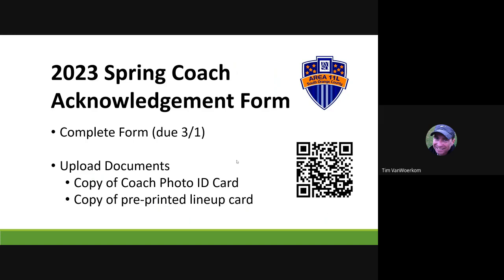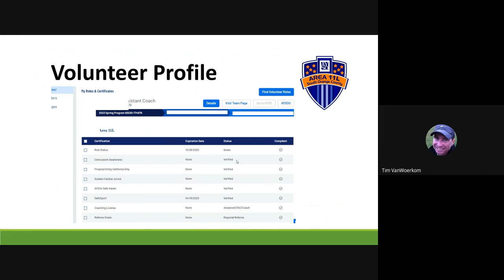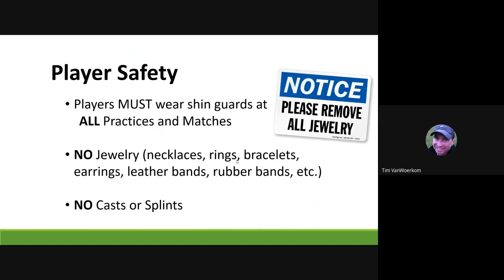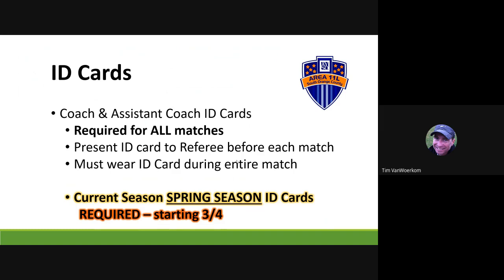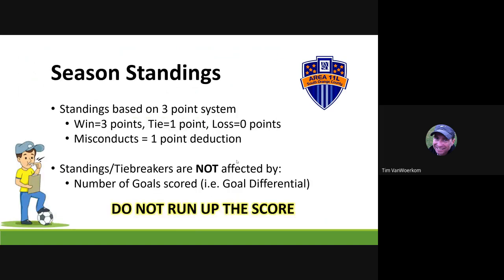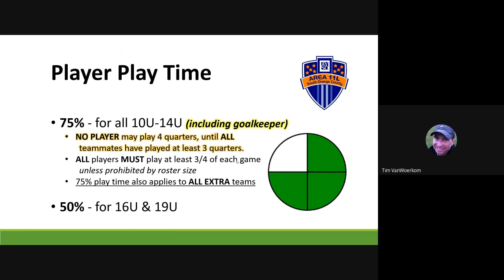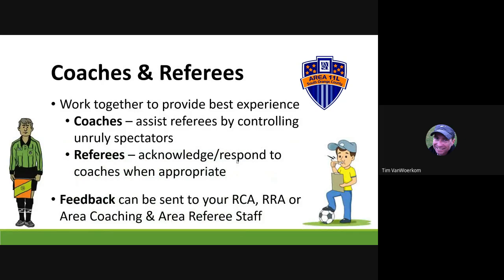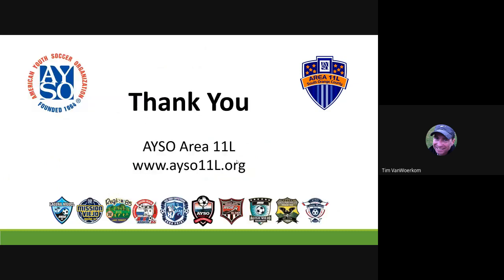2023 Spring Season Information